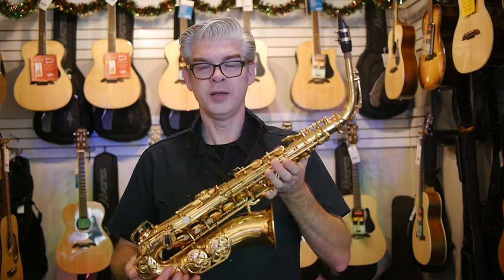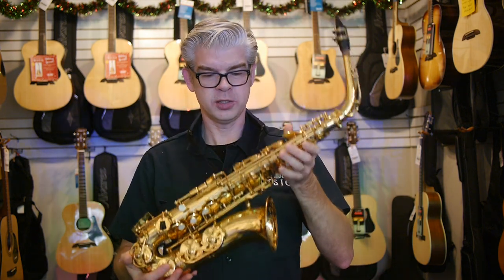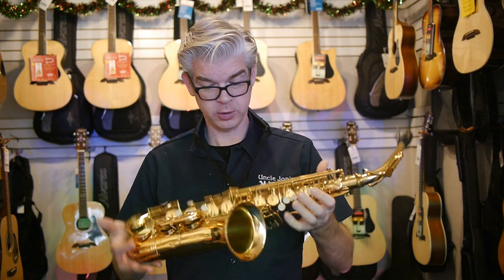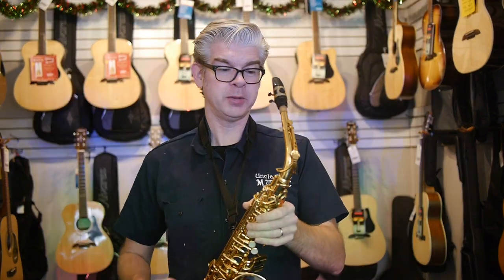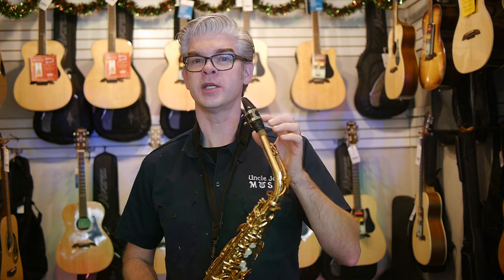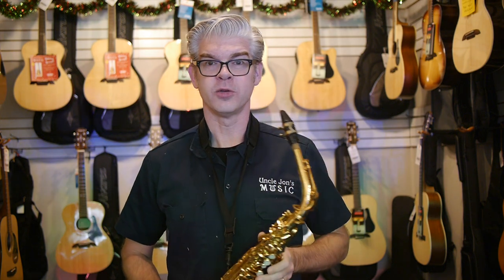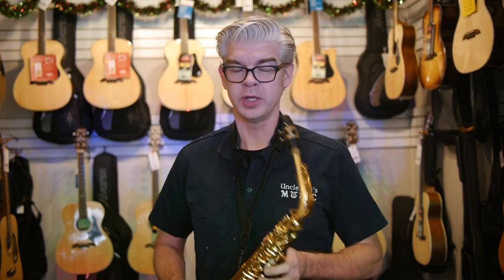Buffet Crampon Evette Alto Sax Demo 2018120801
Alto Sax Demo